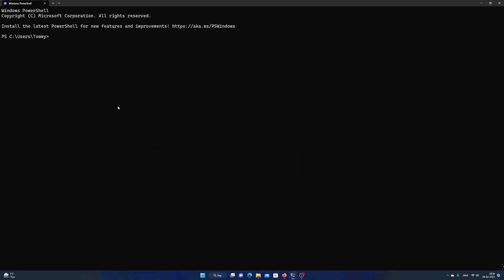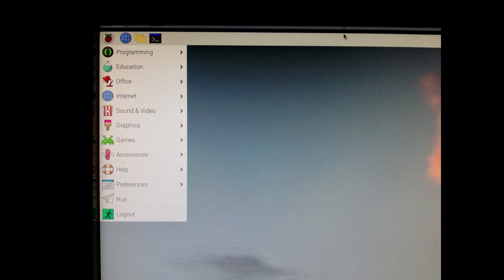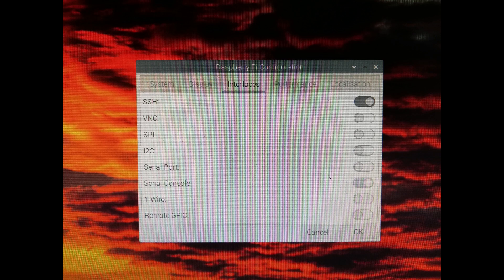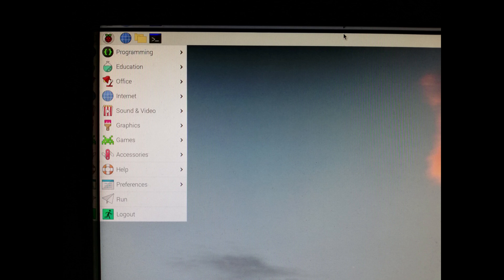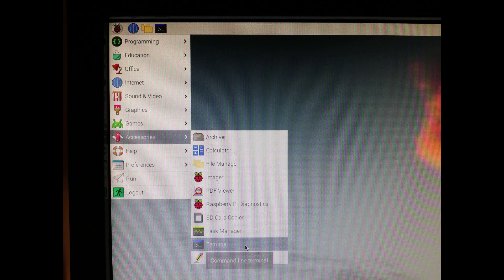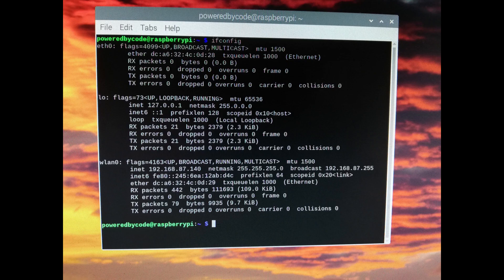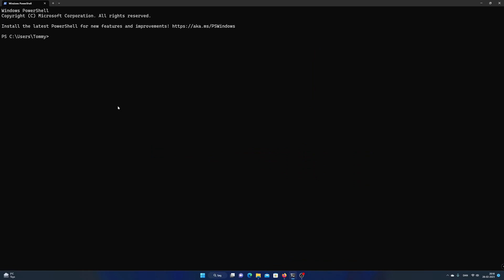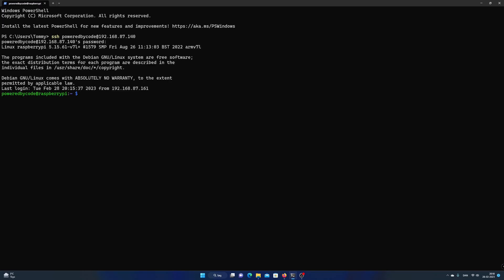How to Connect to Your Raspberry Pi with Secure Shell (SSH)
In this video i will show you how to connect to your Raspberry Pi with secure shell (SSH). You can both use Windows 11 or your Macbook.

TFT: GDHLKPI5RY2UIVF6TXRY5FW5XBXH7BPGGKVOHREVZUKEIMCD6EHQGSSX
ERG: 9emNzyWZ7o72RKRG2YGXdJacCGsh5Tez82VNTRBs7TSATErrZyC
VRSC: RCdXBieidGuXmK8Tw2gBoXWxi16UgqyKc7
DNX: XwnCGUjrWnVU5MU35CKnuGDvdJhwrQsb4QAixY3bC1p1Rd5nSSwvpvmjjAMj8JHa2sQyNmdRLmtzT9YN2Bmp2K5Y17xDWCG6D
NEXA: nexa:nqtsq5g5w0te38v8zx97nakx5kzmsrewq45lhge8j0lmd68r
RXD: 16RS6JCKwx2CqC2sV9f8ni1uovsJa4U9jJ
KAS: qz8lnhfskwnusg6f8mrfzfv69uzy59glww3nuh4sagxjf0e2579mxg5l0p835
ALPH: 1FMjgeb4ke5p6Ey2SYRi6ahj7Q2DYgzhVUa2ZDEp3sncC